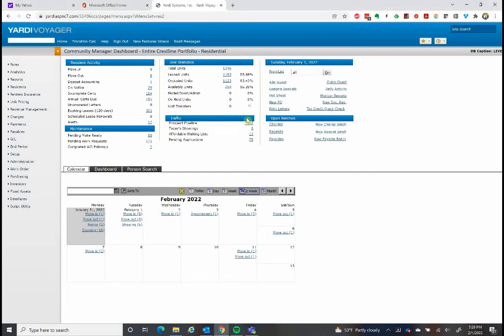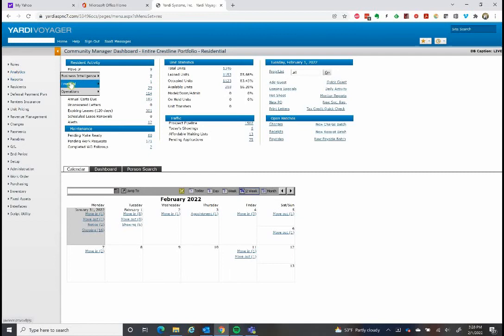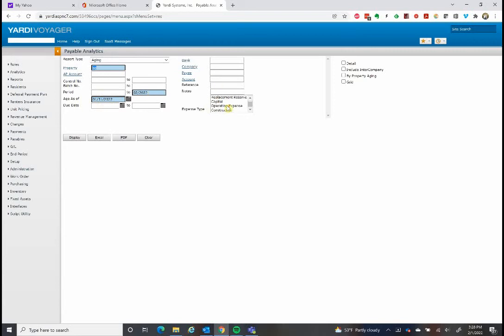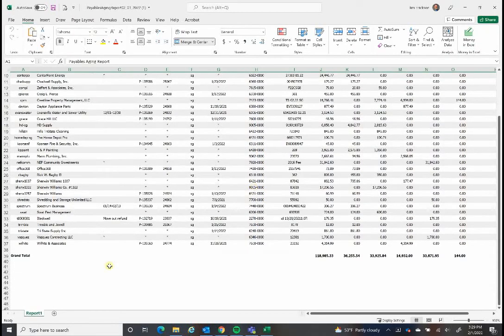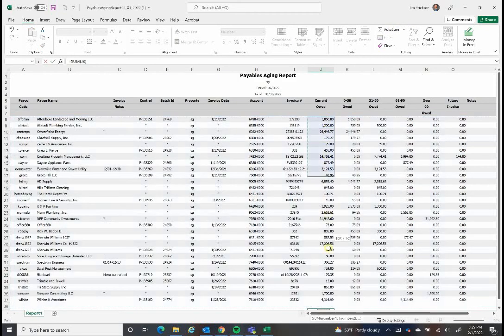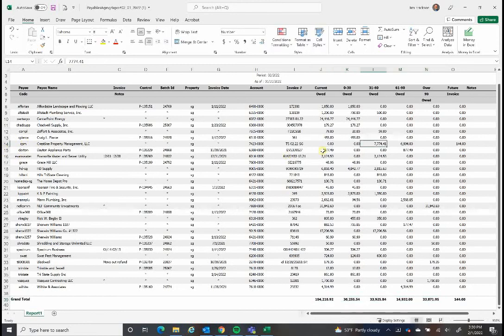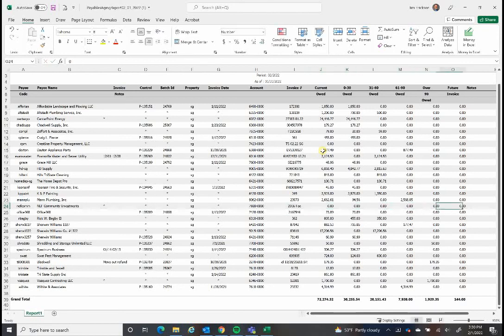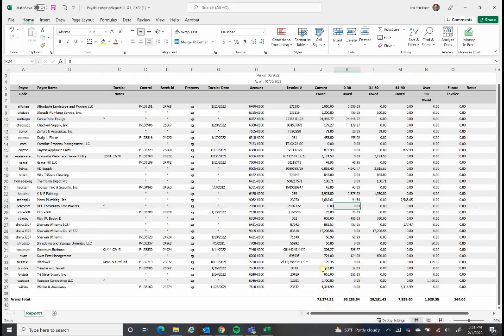Aging Payables Report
How to acces aging payables in yardi